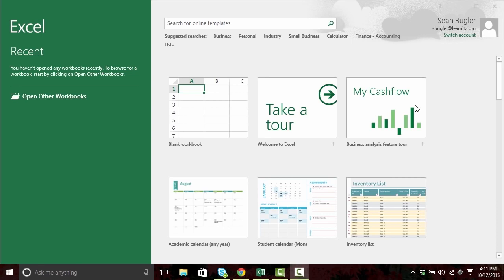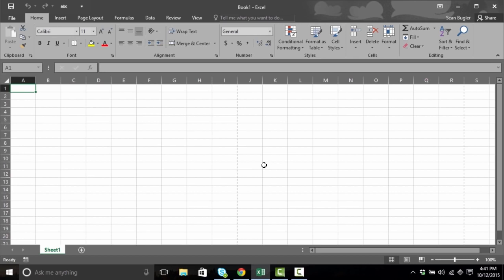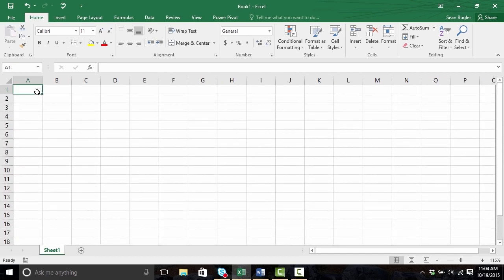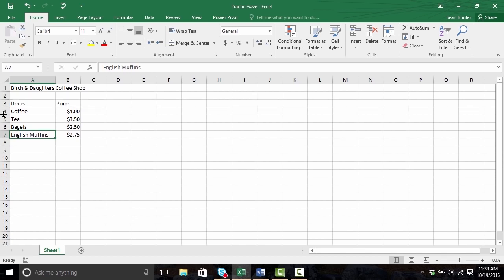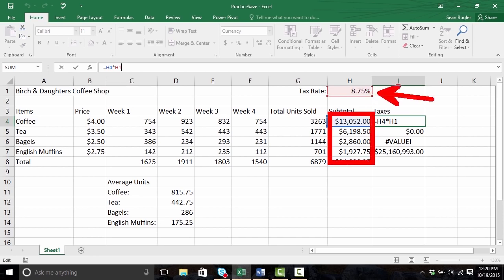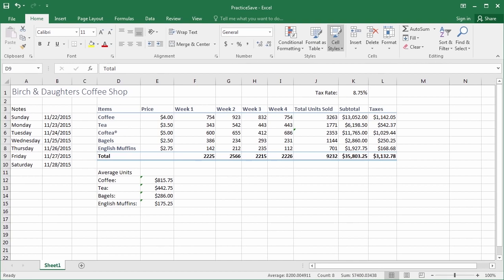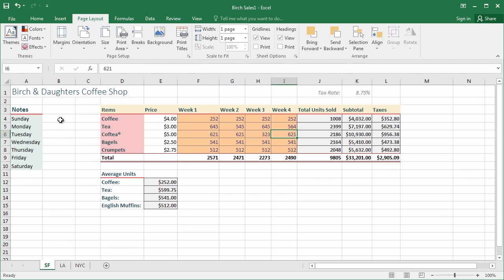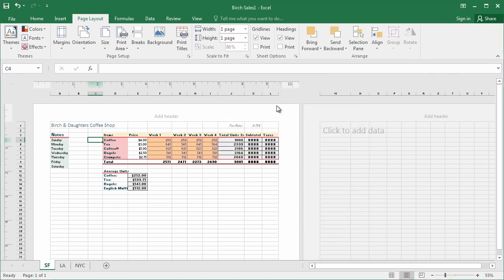Learn Microsoft Excel 2016 For Beginners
VIDEO TUTORIAL - EXCEL SCHOOL